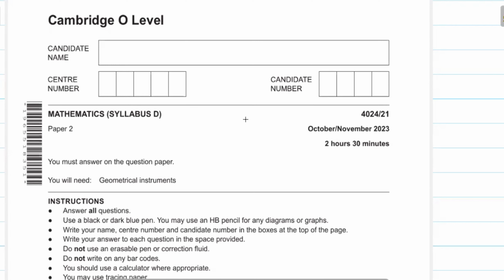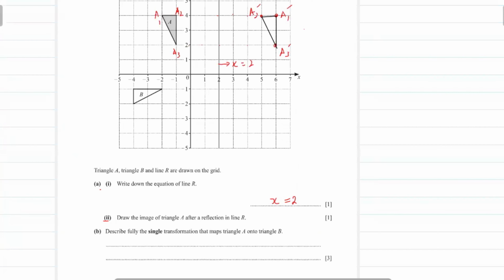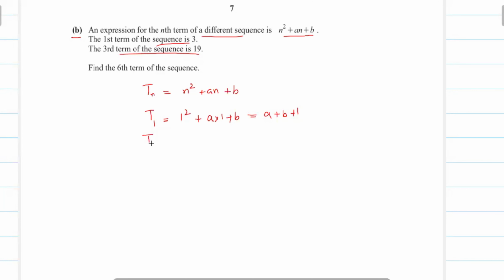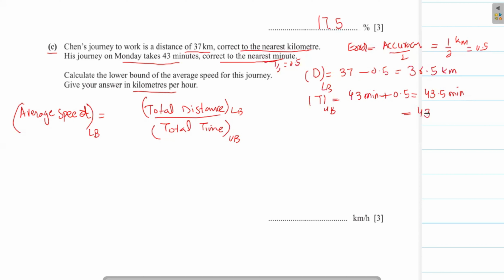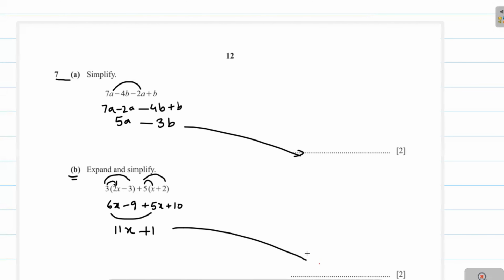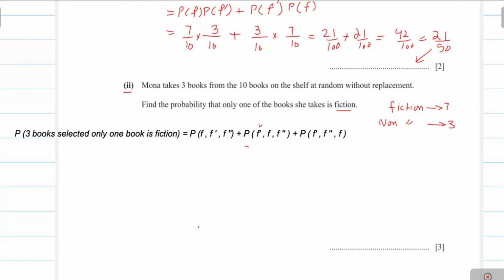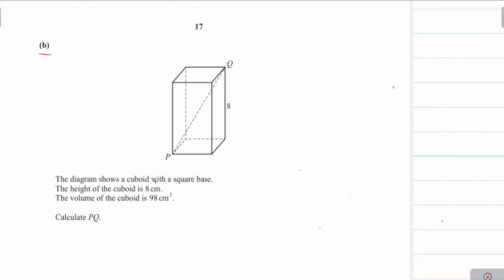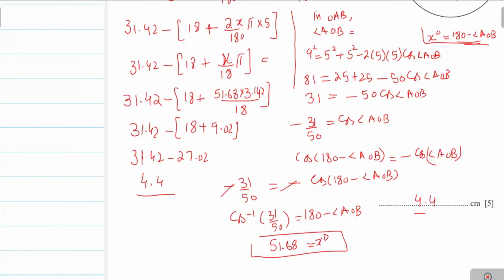O Level Cambridge Math Solved Past Paper 2 4024 /21 October November 2023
Here is the complete solution of O Level Mathematics D Paper 2 4024/21 October November 2023

you can watch from below link  solved past paper of OLevel year 2022 and May June 2023 ,
Time stamp
00:00    Q1
09:57     Q2
15:38      Q3
19:33     Q4
25:29     Q5
35:29    Q6
44:49    Q7
55:36      Q8
59:53        Q9
01:11:26     Q10

olevel may june 2022 maths paper 2
olevel solved past paper
olevel october november past paper p2